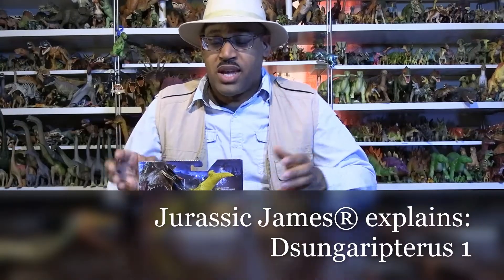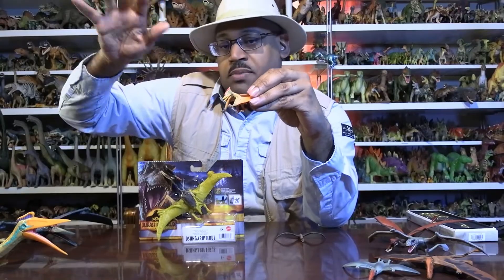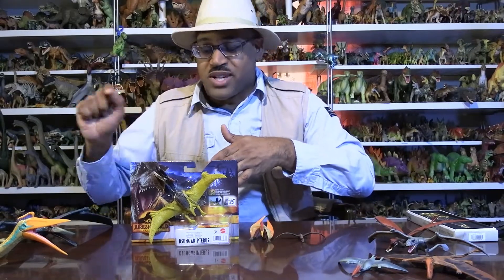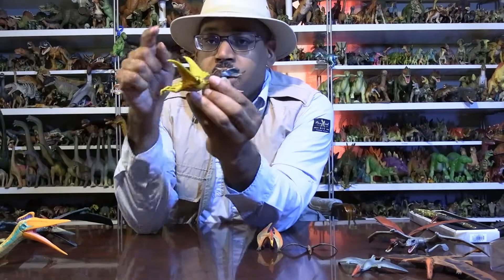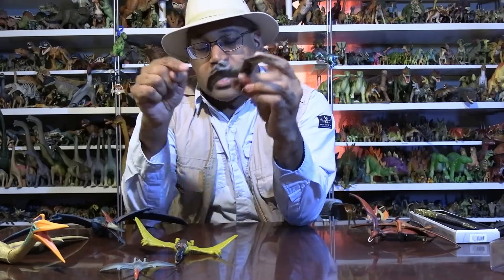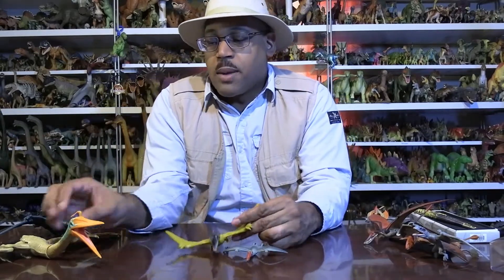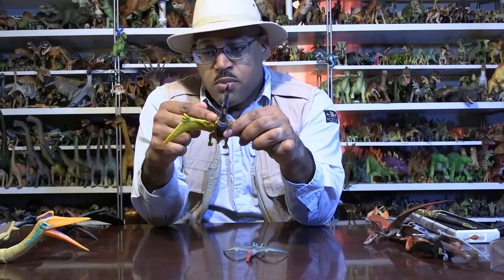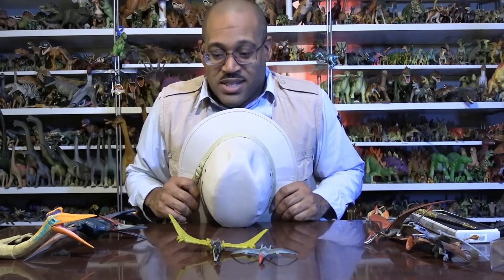Jurassic James® explains Dsungaripterus 1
Jurassic James® explains Dsungaripterus, the early Cretaceous ptersaur from northern China.

To learn more follow me @jurassicjames65 on Facebook, Instagram, Twitter, and TikTok.